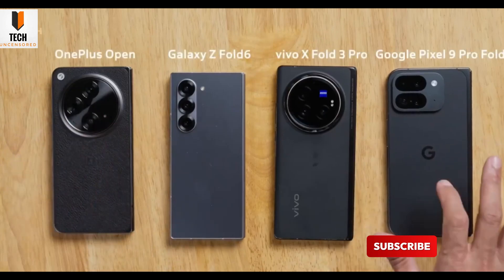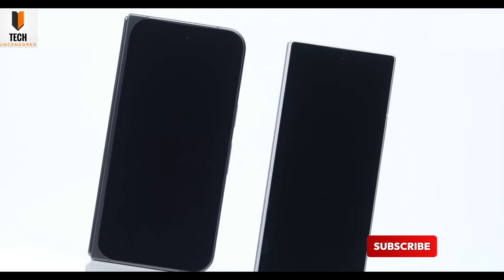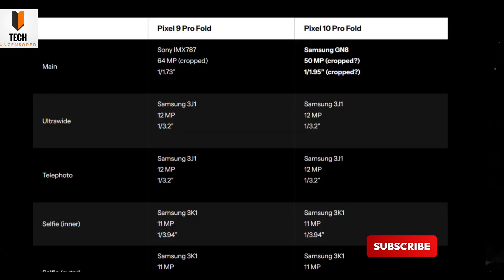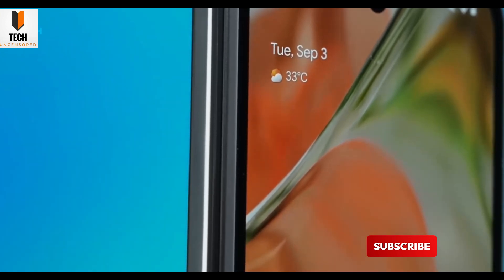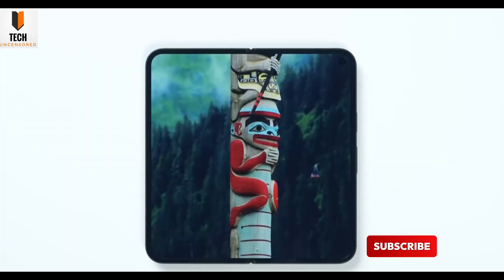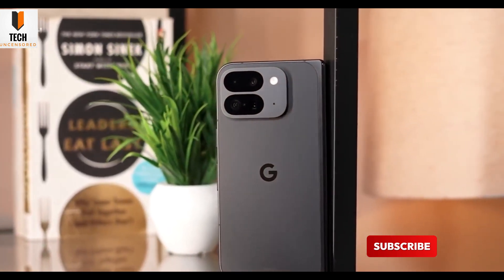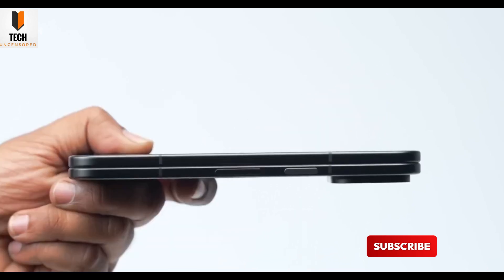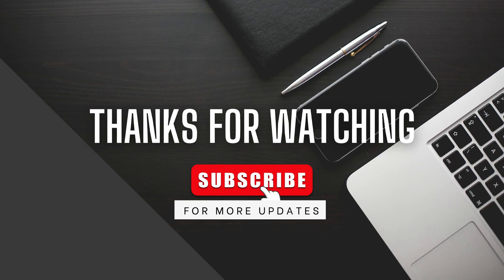Pixel 10 Pro Fold Explained: What to Expect from Google’s Next-Gen Foldable🔥🔥🔥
Discover everything you need to know about the upcoming Pixel 10 Pro Fold in our in-depth breakdown! We explore how Google’s latest foldable builds on its past models—from the chunky, first-gen Pixel Fold to the refined Pixel 9 Pro Fold—and what to expect with the new design, enhanced camera system, and upgraded performance. Learn about the 50MP main sensor, new Tensor P5 chip on a 3nm process, improved displays, and the innovative Pixel Sense assistant. Whether you’re a long-time Pixel fan or new to the foldable game, find out if the Pixel 10 Pro Fold is worth the wait or if last year’s model still holds its value.